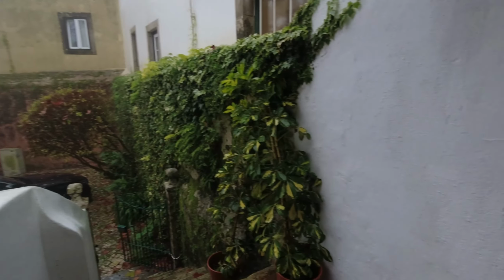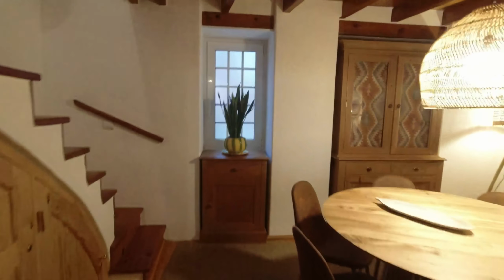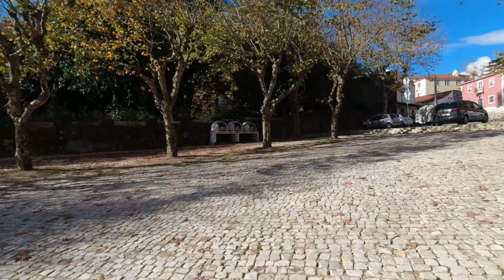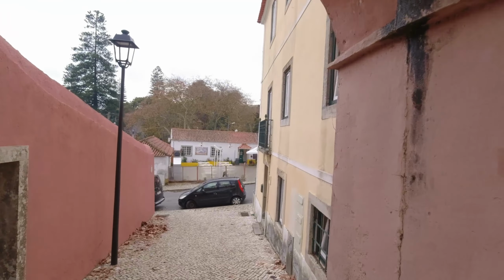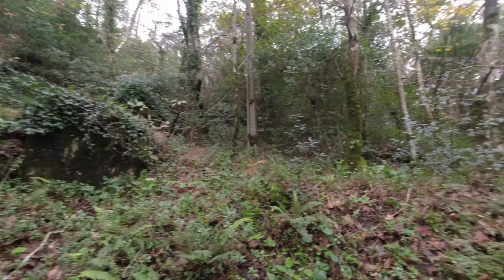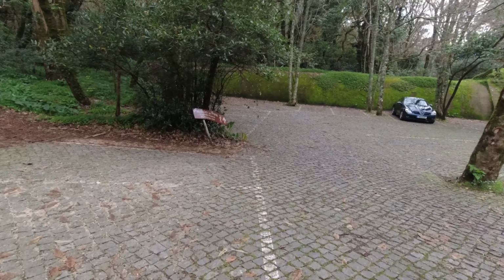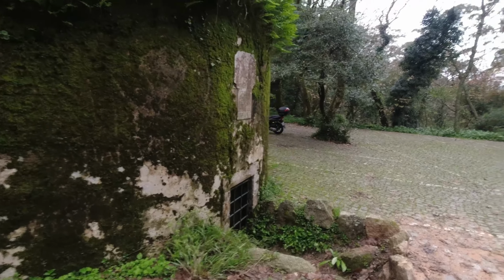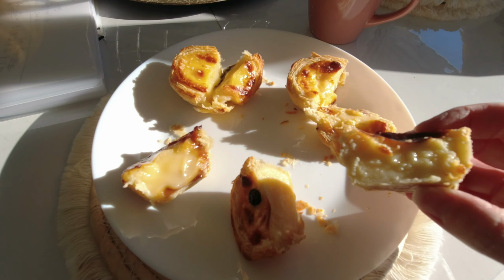Sintra, Lisbon Airbnb Stay | Pena Palace Calçada Walk | My Central Portugal Farm #86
In this episode I get to stay at a friends new Airbnb in Sintra and share that experience with you. It was a super cozy stay and one I recommend if you're planning to explore Sintra for a few days. I find the most awesome pasteis de nata in Sintra in walking distance as well as take you on a walk with me up the Pena de Calçada which goes all the way up to the gates of the Pena Palace.

Sintra is a truly magical place and I highly recommend at least a few days spent exploring her natural beauty and of course the beautiful palaces!

Chapters
00:00 - Welcome
01:39 - Airbnb Walkthrough
06:34 - Nata Pura
10:43 - Pena da Calçada
22:01 - Eating Natas
24:45 - Connect with Us

Enjoying the journey? Consider buying me a cup of coffee or explore the services I offer :)

Would you like to gift myself or the furkids something? Check our Amazon Wishlist for inspiration:

About Girl Meets Farm:
I'm Christine, a South African expat now living in Portugal.

This is my adventure as a solo expat on a farm in Central Portugal with my two fur-kids, Shakti & Shiva.
I've never owned or lived on a farm, but moved to Portugal in the hope of fulfilling a life-long dream of finding open space, subsistence farming and a safer, better life.

The third stage of our journey begins now!
I'm still figuring out farm life, and while the larger renovation of the agricultural structure is now complete, I will continue renovating the interior to make it habitable and turn it into a comfortable home for me and my furkids.

Thank you for joining our journey!